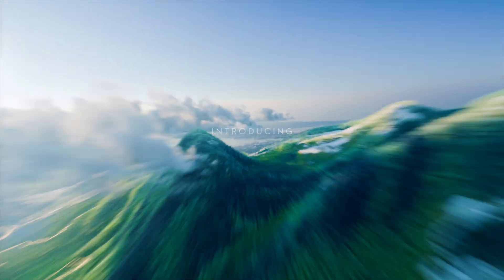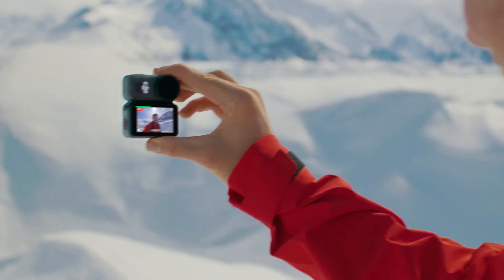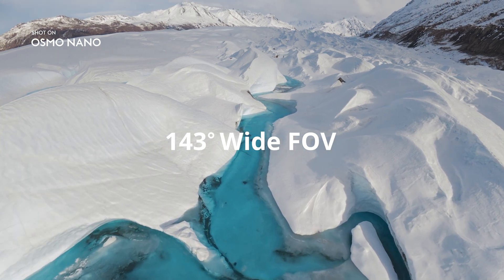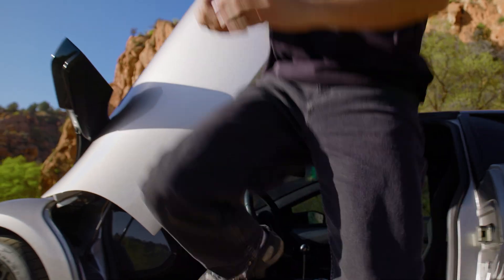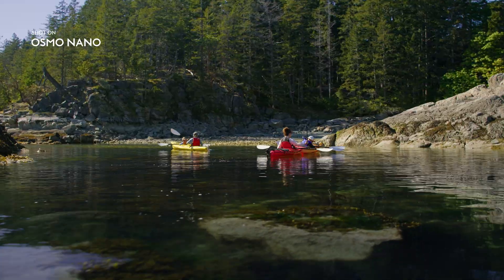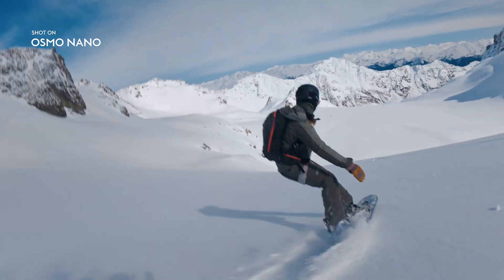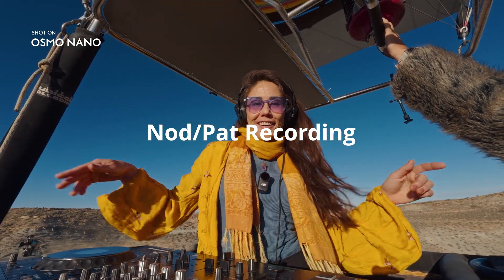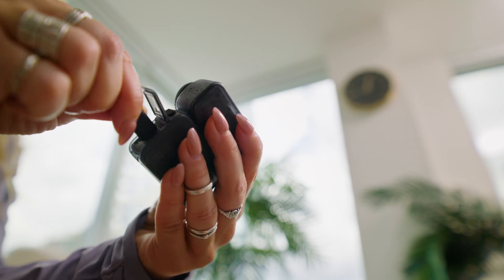DJI Osmo Nano: a nova câmera da para criadores | Apresentação oficial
DJI Osmo Nano – A câmera portátil mais versátil e poderosa da DJI chegou!

A DJI Osmo Nano combina portabilidade, qualidade de imagem e recursos profissionais em um design compacto e inovador. Com sensor de 1/1,3”, grava com o mesmo poder da Osmo Action 5 Pro, entregando cores em 10 bits, D-LogM e estabilização avançada com RockSteady e HorizonBalancing.

✅ Principais destaques da DJI Osmo Nano:
 • Câmera destacável (52g) e tela OLED (72g) para gravações criativas
 • À prova d’água até 10 metros
 • Gravação em vertical ou horizontal, com rotação automática na exportação
 • Dock multifuncional com até 200 minutos de bateria e carga rápida (80% em 20 min)
 • Wi-Fi 6 e USB 3.1 para transferências ultrarrápidas

Seja para criadores de conteúdo, esportes radicais ou produções profissionais, a Osmo Nano oferece liberdade, qualidade e inovação em cada gravação.

📌 Descubra mais sobre a nova DJI Osmo Nano e leve sua criatividade para o próximo nível.